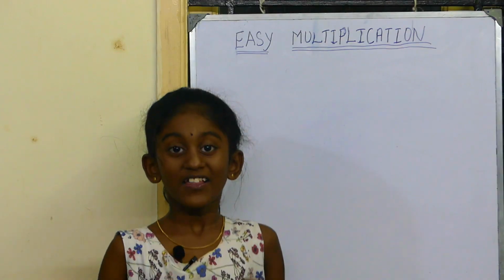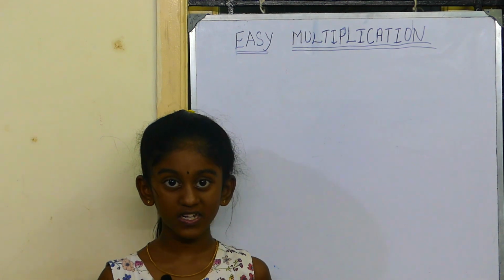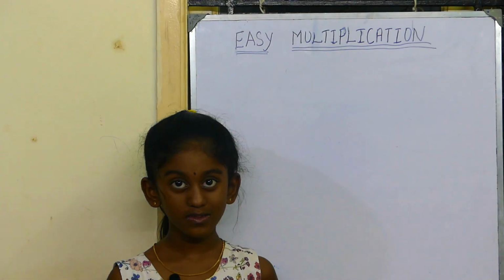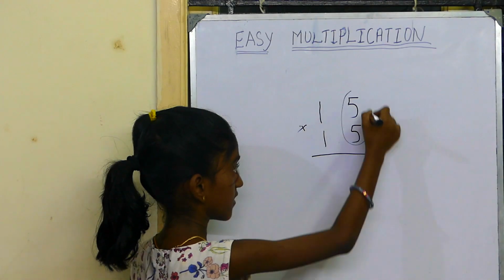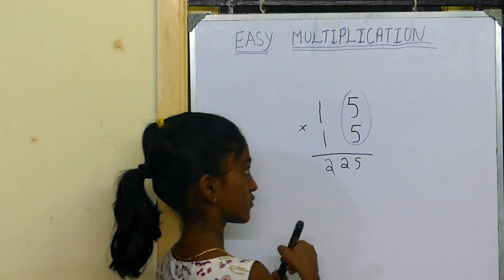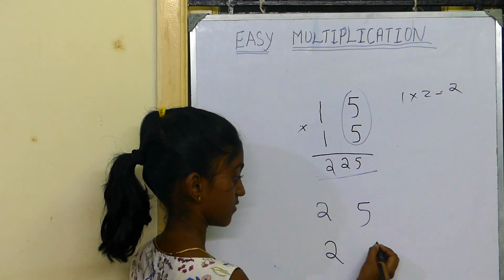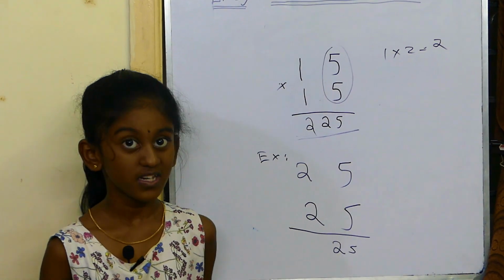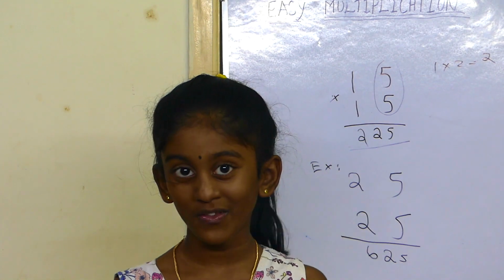Easy Trick Multiplication | Let'sLearn | Harinivijayan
Easy tips for children like me to remember tables :) Tables & Maths are the ones I hated the most, but not anymore. I won't blink if mamma gives me any surprise checks on tables & maths. I have learnt the trick now to excel it and so do you, have fun watching my Let's Learn series on tables and much more.